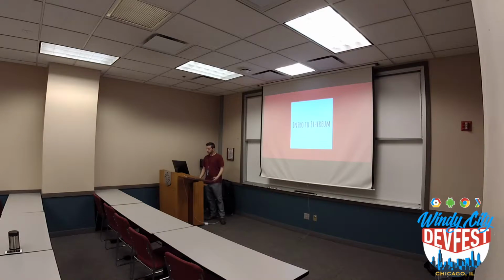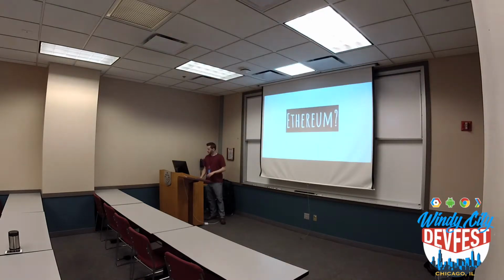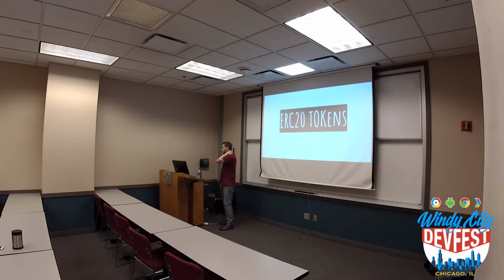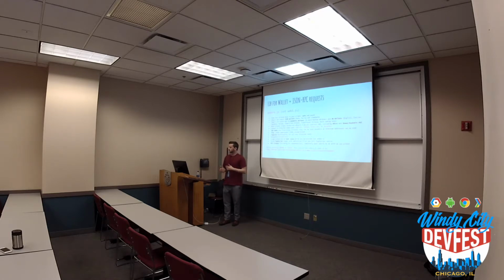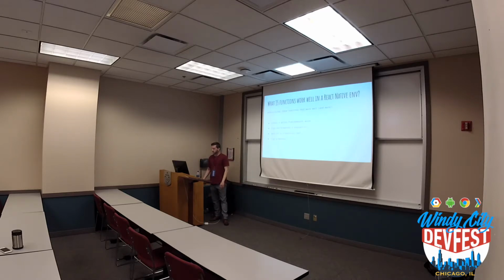Windy City DevFest 2019 - Using Ethereum, React, & Tasit SDK to Build 3rd party Mobile dapps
Speaker: Paul Cowgill

In this talk, I'll provide an introduction to developing with Ethereum, and I'll show how to use React Native to create a 3rd-party mobile app for an Ethereum dapp (decentralized app), using the Tasit SDK under the hood.

Having built React Native apps with "traditional" back ends before, I can see that the tooling isn't quite there yet for Ethereum dapps such that a newer dev can ship a React Native MVP with new business logic or a sleeker design quickly without (A) worrying about Ethereum-related back-end details or (B) reinventing the wheel with some foundational onboarding features on the client-side. The Tasit SDK aims to solve those problems.

The Tasit SDK supports ephemeral Ethereum accounts, simple onboarding, an API that abstracts away low-level Ethereum details, and first-class support for popular ERC standards.

It's easy to mock today's Ethereum dapps for not having many users yet - the reason for the low user growth is that the UX of dapps is pretty terrible right now. Most dapps don't have standalone native mobile apps, and the onboarding is too confusing for regular people. Given that everything in Ethereum is permissionless and interoperable, if you nail the UX in your own 3rd-party mobile app for a dapp, it's easy to eclipse the number of users of the "real" dapp and become the de facto front end for the dapp.

Having multiple front ends for a dapp is important for "right to exit" - that is, being able to use an alternative client implementation with a different feature set, different governance, and/or different pricing, without needing to export and import your data to do so. What's unique about the Ethereum ecosystem is that making a 3rd-party client is fully permissionless, which means there's no risk that the developers of a smart contract can suddenly "throttle" users of their "API" in the way that would have been possible in web 2.0.Using Ethereum, React Native, and the Tasit SDK to build 3rd-party mobile clients for dapps (decentralized apps)